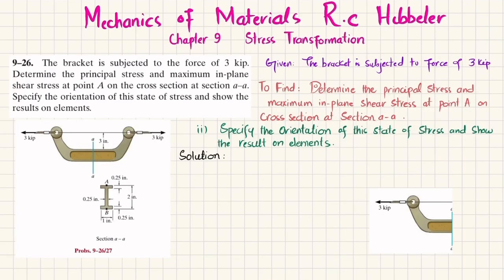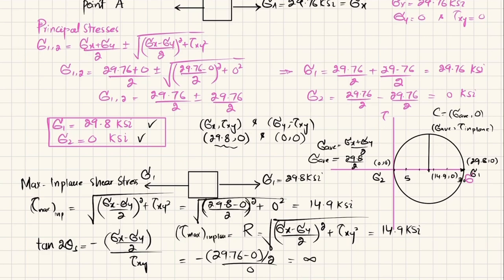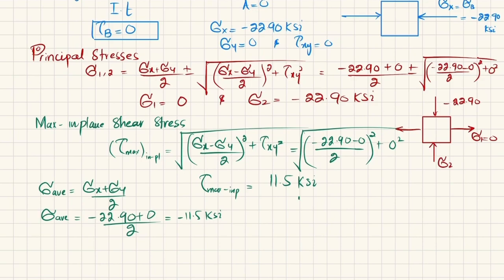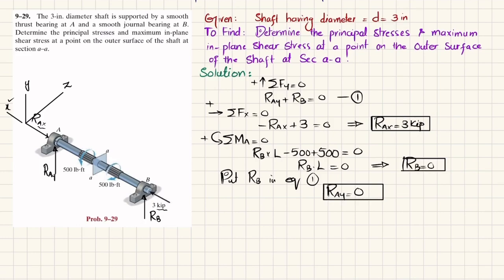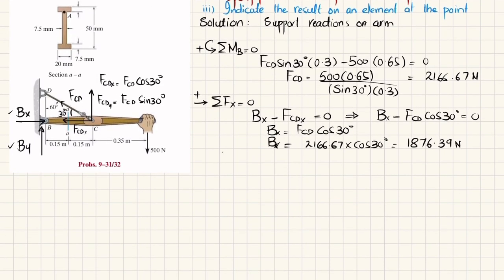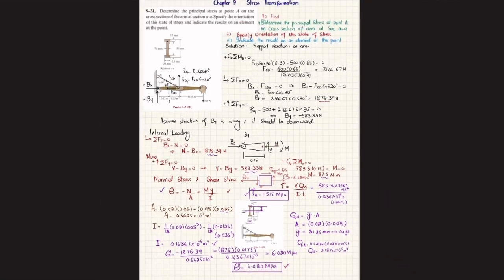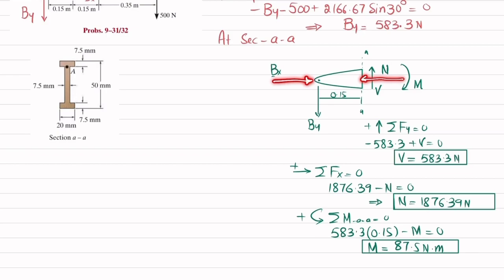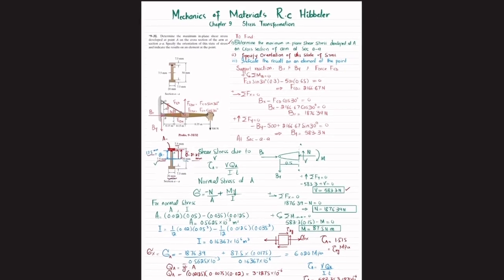Stress transformation | principal stress | in-plane shear stress | Mechanics of materials rc hibbele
9–26. The bracket is subjected to the force of 3 kip. Determine the principal stress and maximum in-plane shear stress at point A on the cross section at section a–a . Specify the orientation of this state of stress and show the results on elements.
9–27. The bracket is subjected to the force of 3 kip. Determine the principal stress and maximum in-plane shear stress at point B on the cross section at section a–a . Specify the orientation of this state of stress and show the results on elements.
9–31. Determine the principal stress at point A on the cross section of the arm at section a–a . Specify the orientation of this state of stress and indicate the results on an element at the point.
9–32. Determine the maximum in-plane shear stress developed at point A on the cross section of the arm at section a–a . Specify the orientation of this state of stress and indicate the results on an element at the point.
287 Problem solutions of all chapter of  Mechanics of Materials by Beer & Johnston